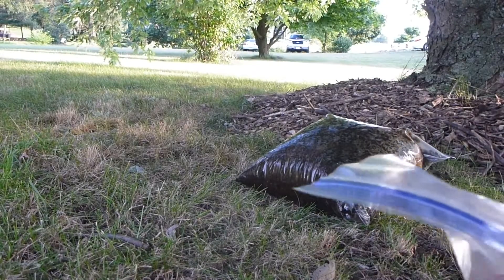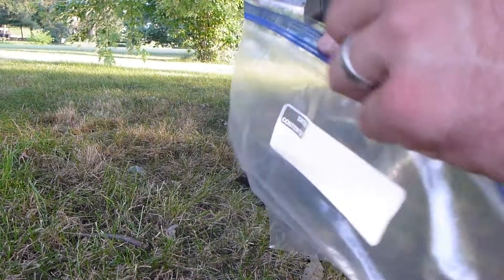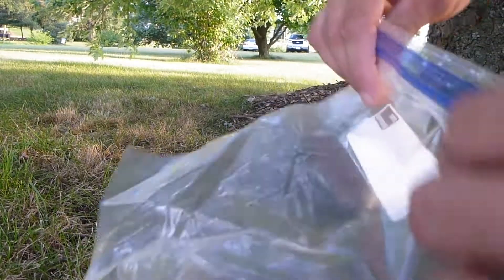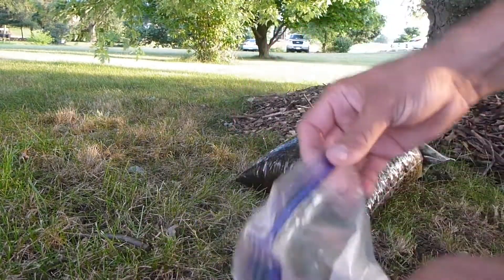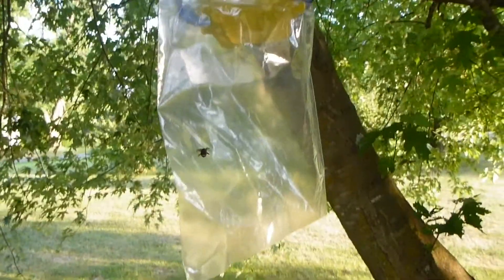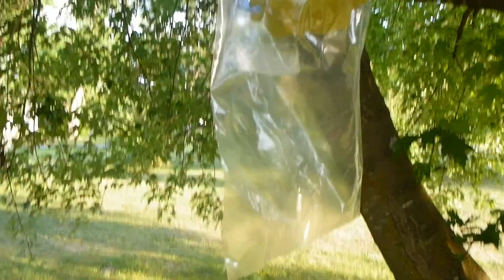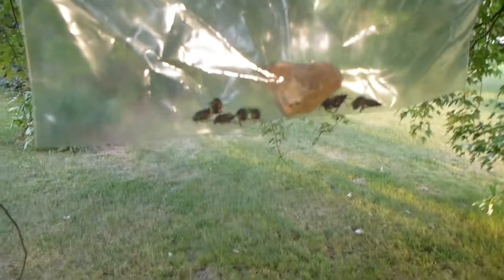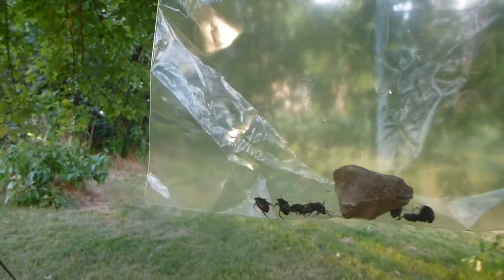We are being invaded Japanese Beetles inundate the homestead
My homestead has been inundated with Japanese Beetles!  Come check out the massive quantity of beetles and learn what I use as a replacement bag on my traps.

Some Channels that I recommend

Wranglerstar, Art and Bri, Justin Rhodes, Cog Hill Farm, Pratt Family Homestead, John Suscovich, Swedish Homestead, Sew the Land, Jameson Adventure, Teal House Farm, This Old Homestead, Demolition Ranch, Off The Ranch, Vet Ranch, Life in Farmland, Deer Meat for Dinner

Weasel Claw Garden Pro
Mora Companion Knife

Clothing I Recommend
The Work Pants I Wear
The Work Gloves I Use

Electronics
My Waterproof Camera
My Interface/Mixer
My Microphone

My Apple Peeler

Books
My Side of the Mountain Trilogy
Marine Sniper
Walking the Big Wild
The Final Frontiersman
I was there when it happened
Into the Wild